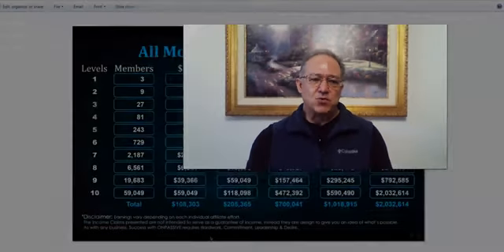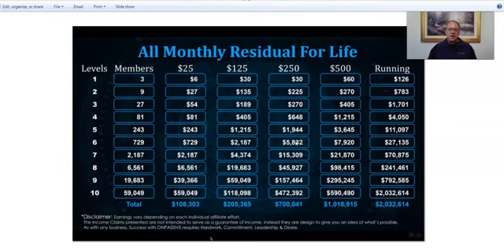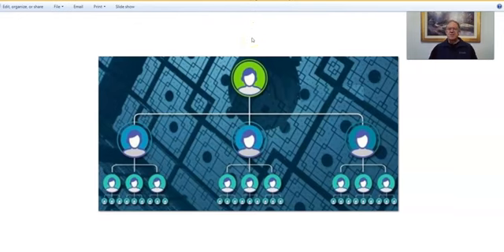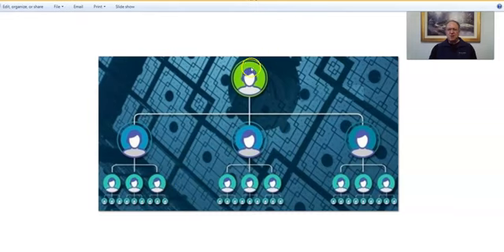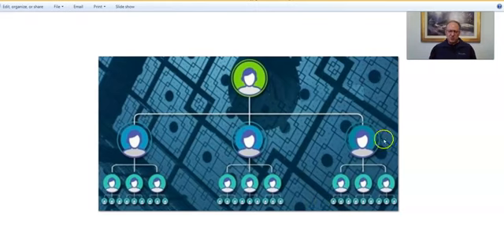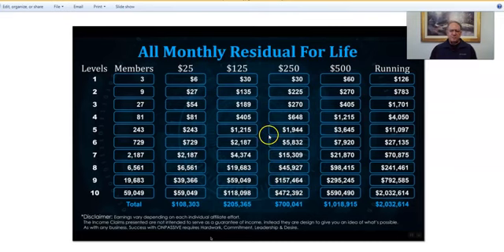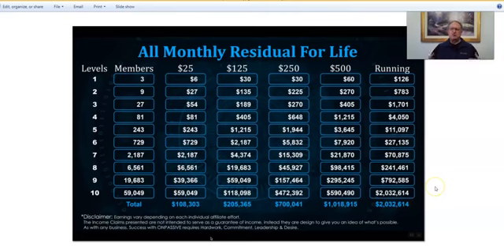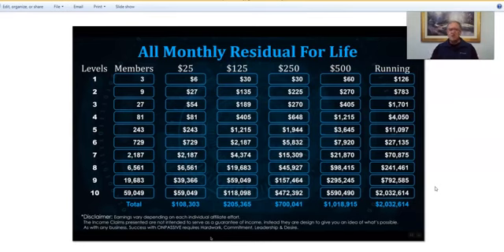ONPASSIVE Spill Over - Maybe or Maybe Not, Review.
Spill Over is a tricky thing. Some will see a ton and other will see very litle. It all depend on whether you have builders above you.

You won't know until OnPassive launches to the World...

In the end we all win, because of the way OnPassive is structured. You will be force to be successful.

Spill Over - Maybe or Maybe Not, Reviews